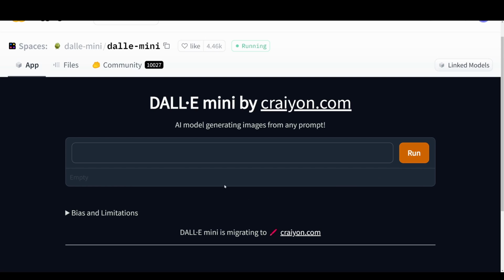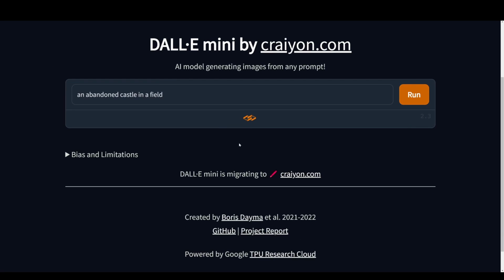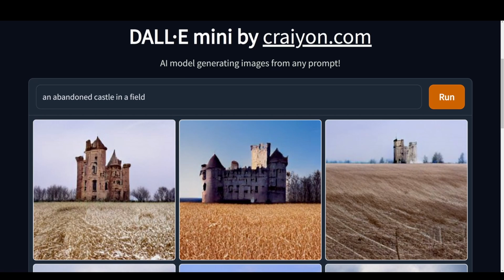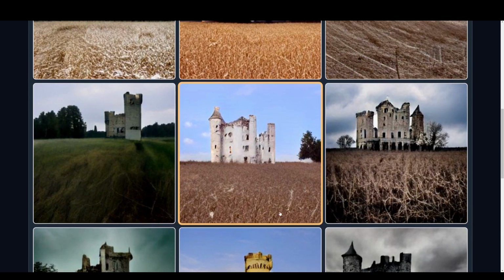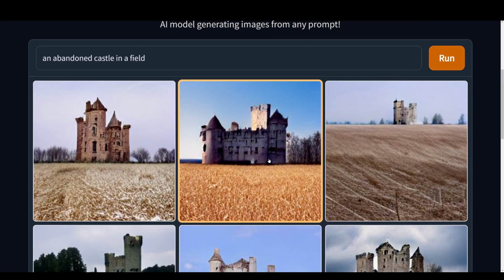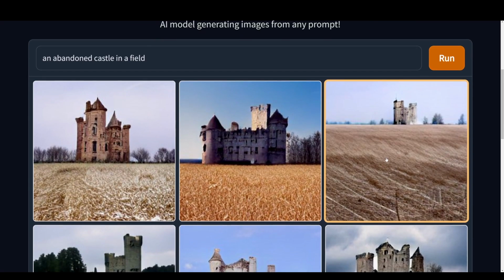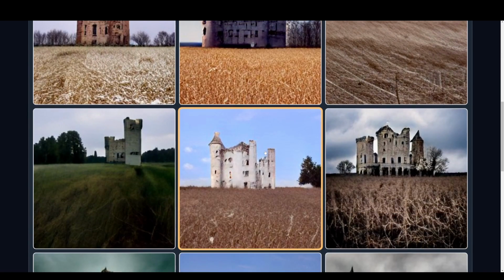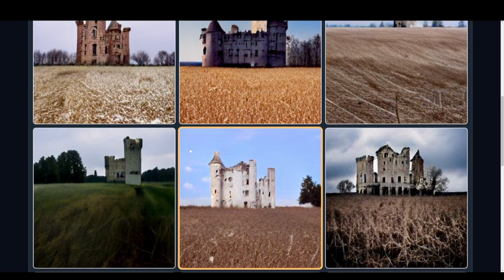DALL-E Mini for AI Generated Art - The AI and Deep Learning Model of The Day #2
Inside my school and program, I teach you my system to become an AI engineer or freelancer. Life-time access, personal help by me and I will show you exactly how I went from below average student to making $250/hr. Join the High Earner AI Career Program (PRICES WILL INCREASE SOON)

In this video 📝 we are going to take a look at the newest state-of-the-art model for image generation from text. We will look at the DALL-E 2 architecture and the methods that they are using. We will also go over some examples and how u can access the mini model. This is a REALLY CRAZY model.